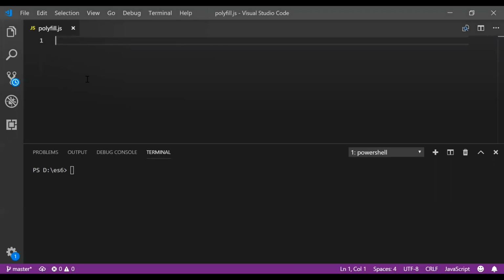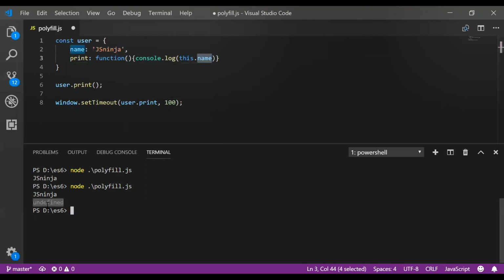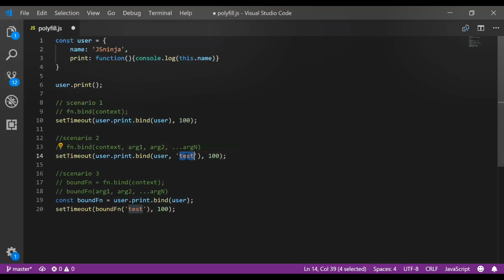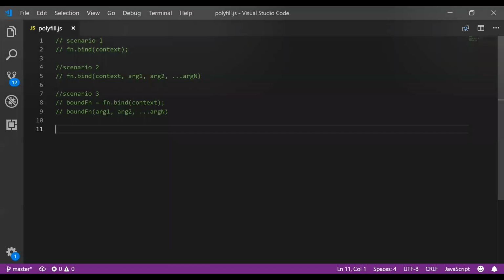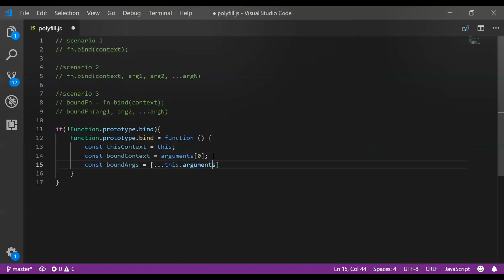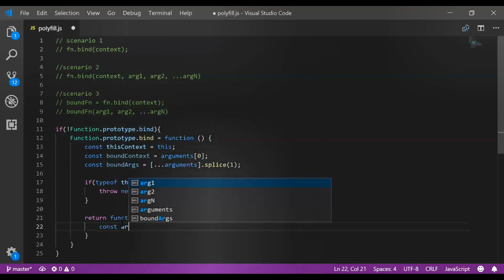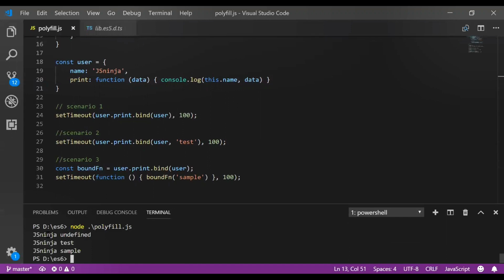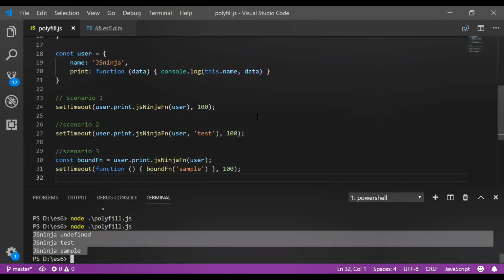How to implement a polyfill for .bind() | Interview Question | Asked in Big companies | JS Ninja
Writing your own .bind() implementation is a common question asked in Javascript interviews at companies like Microsoft, Walmart, Flipkart to name a few. Lets see how to tackle such problems in this video.